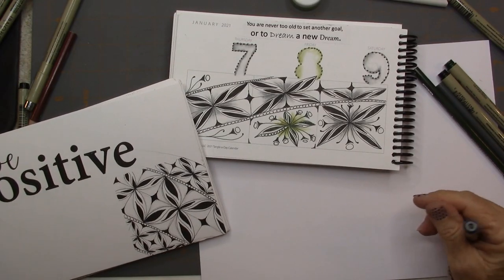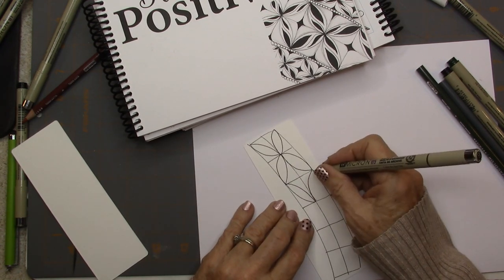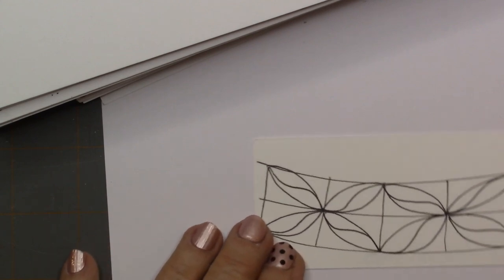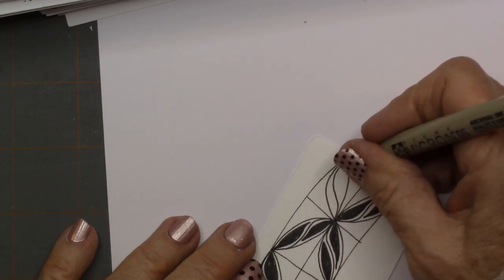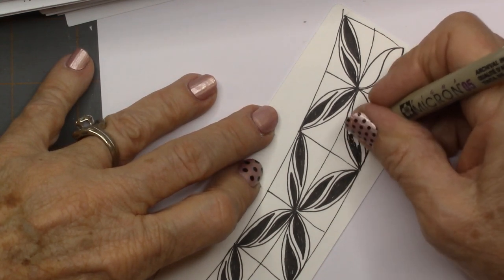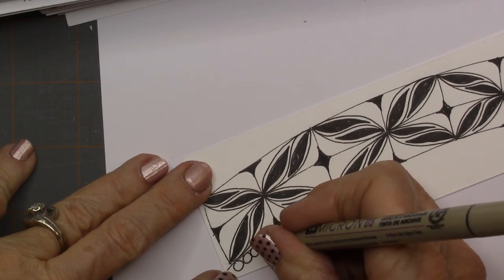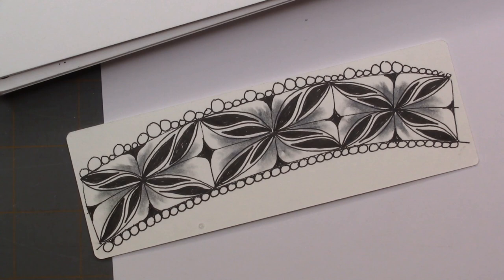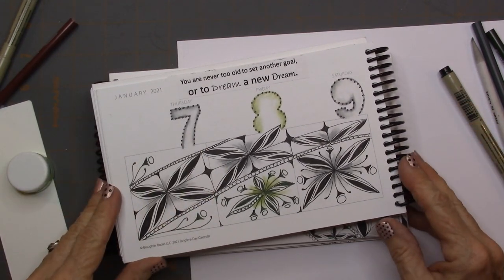Sindoo is the name Tangle Art Lesson with Tangle A Day Calendar Sindoo of course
When I saw this tangle I search and search for the name of the tangle will now luck.  If you know the name please let me know.
I love the look of this tangle.  with a grid pattern and an organic look.  I also like the dark and light contrast.
Sindoo is the name of the tangle Thanks Becky Barnes  you are wonderful